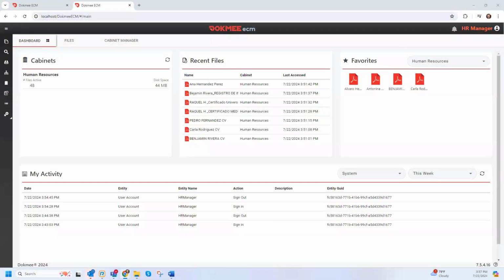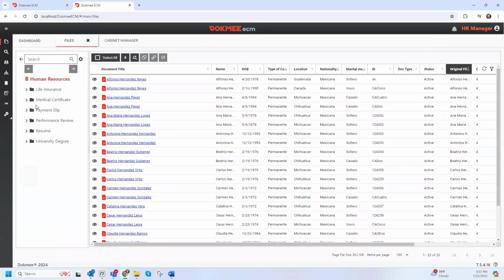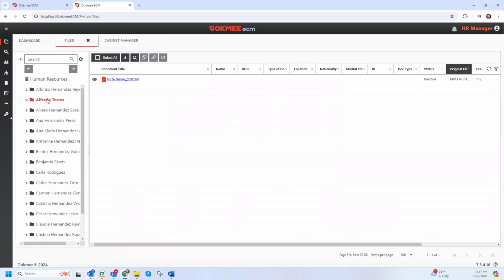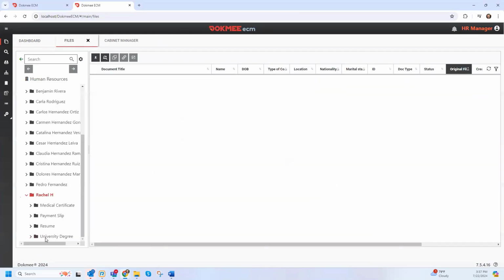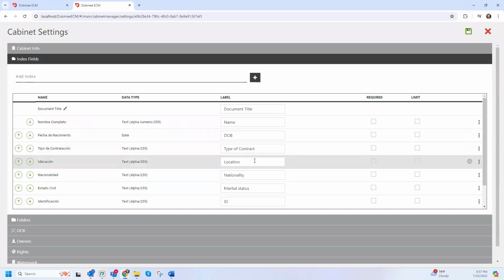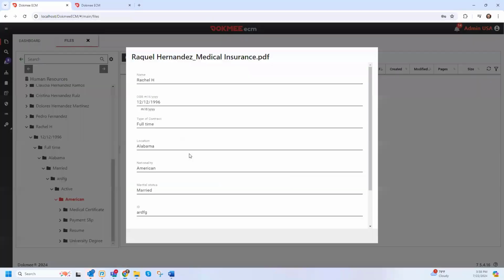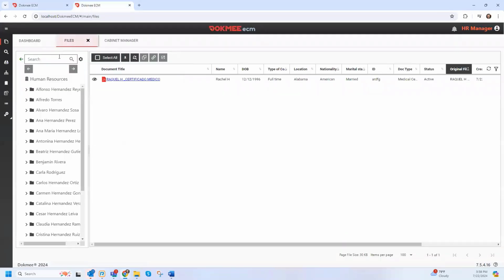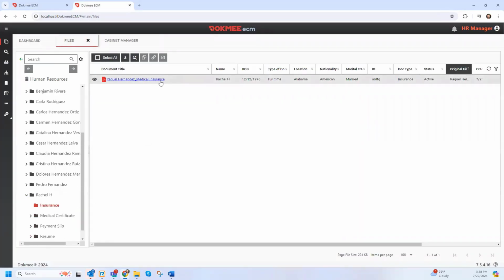Unlock the Power of Dynamic Foldering with Dokmee ECM: Boost Your Efficiency Today!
In today's video, we're diving into the world of Dynamic Foldering and exploring how this innovative feature can revolutionize your document management experience with Dokmee ECM.

What is Dynamic Foldering?
Dynamic Foldering is an advanced method of organizing and managing your digital documents. Unlike traditional folder structures, dynamic foldering allows you to categorize and retrieve files based on metadata, tags, and custom criteria, making your document management system more flexible, efficient, and user-friendly.

Benefits of Dynamic Foldering:

Enhanced Organization:
- Say goodbye to rigid folder structures. Dynamic foldering lets you organize documents based on multiple criteria, ensuring every file is just a few clicks away.
- Create virtual folders that can adapt to your changing needs, providing a more intuitive way to access your documents.

Improved Searchability:
- With dynamic foldering, searching for documents becomes a breeze. Use metadata and tags to quickly locate the files you need, saving you valuable time and effort.
- Leverage advanced search filters to find documents based on specific attributes, such as date, author, or project.

Increased Efficiency:
-Streamline your workflow by automating the organization of documents as they are added to the system. Dynamic foldering ensures that every document is placed in the right context without manual intervention.
Reduce the risk of misfiled documents and enhance collaboration by providing team members with consistent access to relevant files.

Scalability:
- As your organization grows, so does the volume of documents. Dynamic foldering scales effortlessly, allowing you to maintain an organized system without the need for constant restructuring.
- Adapt your document management strategy to accommodate new projects, departments, or business needs with ease.

Why Choose Dokmee ECM?

Dokmee ECM is a powerful enterprise content management solution that seamlessly integrates dynamic foldering into its robust feature set. With Dokmee ECM, you can:

- Automate document workflows and approvals.
- Ensure compliance with industry standards and regulations.
- Enhance security with role-based access controls and encryption.
- Improve collaboration with version control and audit trails.

Ready to take your document management to the next level? Watch our video to see dynamic foldering in action and discover how Dokmee ECM can transform the way you handle your digital files.

If you have any questions or topics you'd like us to cover, drop them in the comments below!